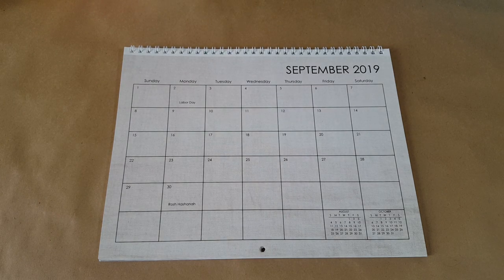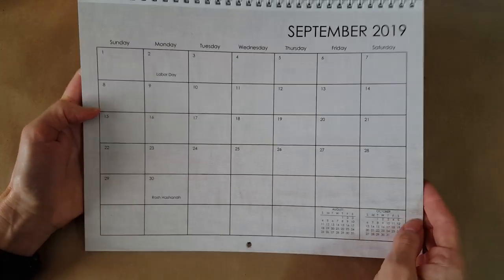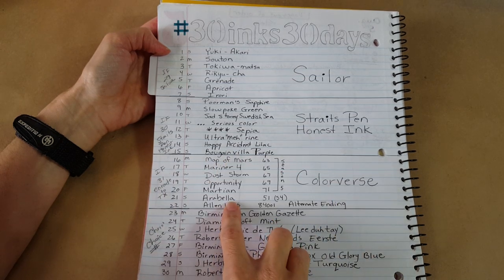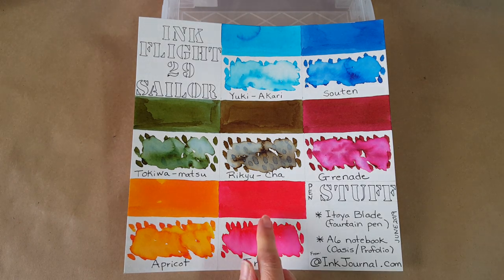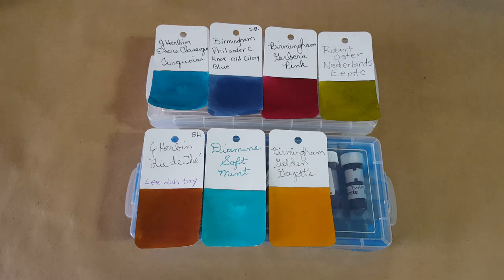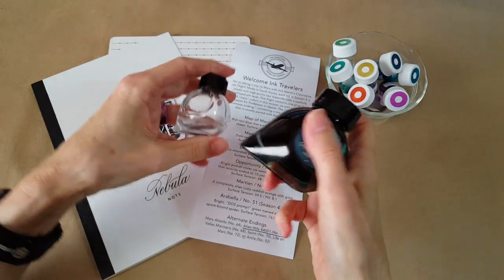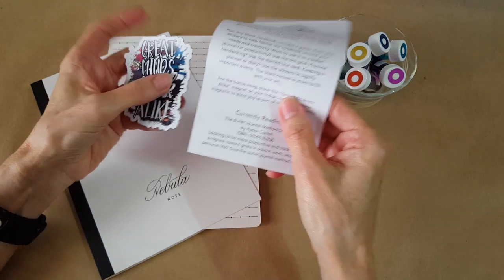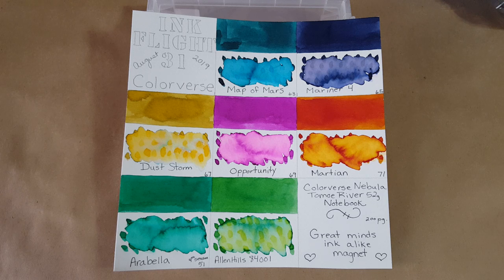September Ink Choices for 30inks30days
In this video I show you my 30 ink samples I'll be exploring next month during the fun challenge from Ink Journal (I first tried one of these in September of 2018) 30inks30days 2019 -- and as a bonus toward the middle of the video you'll see the contents of my August Ink Flight Box I purchased from Ink Journal!
My 30 ink choices are composed of:   Ink Flight 29 - Sailor inks, Ink Flight 30 - Straits Pen Honest Inks, and Ink Flight 31 - Colorverse as well as 8 inks I chose from inks I've been wanting to try!   You'll see the full color panels of the 3 ink flights plus the swatches of the 8 inks I chose.
Follow Ink Journal for more on their Ink Flights and 30inks30days challenges
Again, thank you for being here - I super enjoy connecting with other pen and ink enthusiasts in this wonderful hobby of ours!